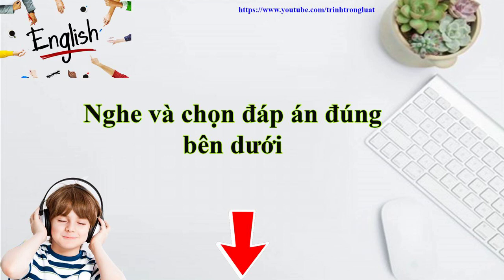unit 12 lesson1 listen and tick english 5